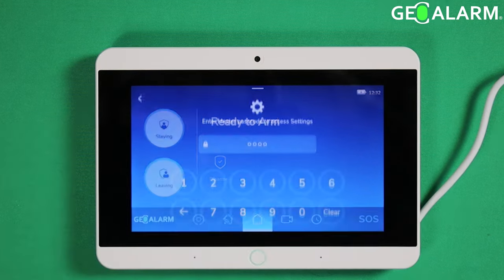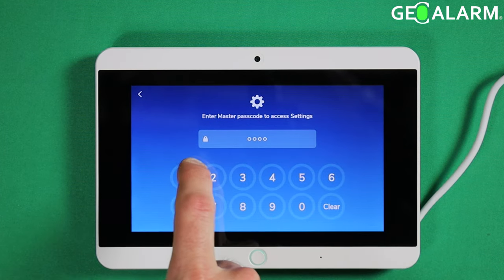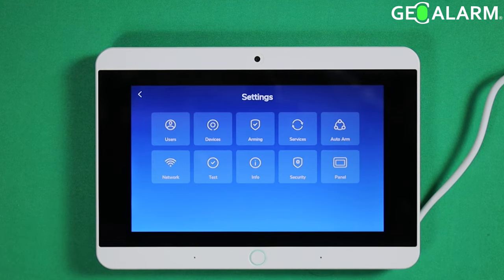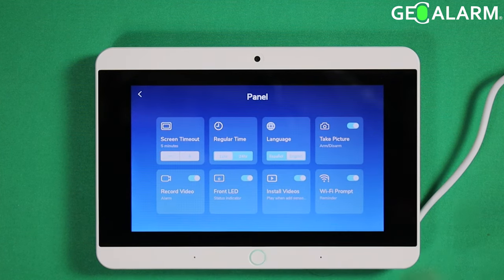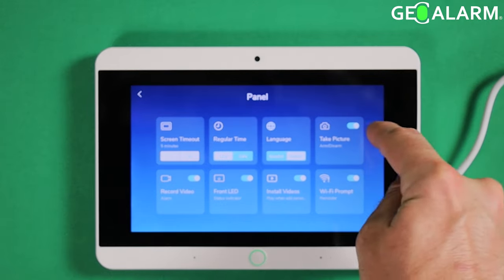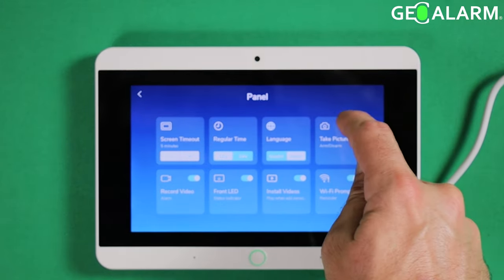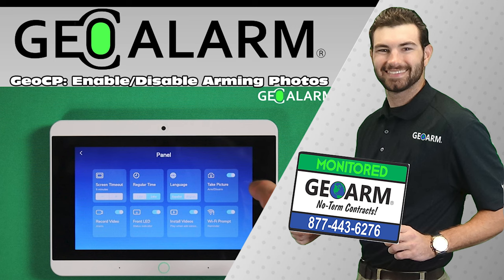GeoAlarm Control Panel: GeoCP Enable/Disable Photos of Arming & Disarming Events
Welcome to a tutorial that empowers you to capture the essence of your security journey with the GeoCP Control Panel. In this informative video guide, we will show you how to enable or disable photos of arming and disarming events, allowing you to document critical moments and ensure a comprehensive record of your security system's activity.

With this powerful feature, you have the option to capture visual snapshots of when your system is armed or disarmed, adding an extra layer of insight to your security log. Join us as we navigate through this simple customization, empowering you to preserve your security history with precision.

Discover the power of visual documentation as we explore the process of enabling or disabling photos of arming and disarming events on the GeoCP Control Panel. Let's embark on this journey to enrich your security experience, creating a comprehensive security log that provides invaluable peace of mind. Trust in GeoCP to empower you with control, making your security journey truly unforgettable.

for all of your Security System, Monitoring, Parts, Videos, Manuals, & More!